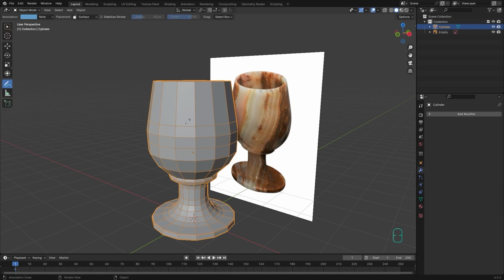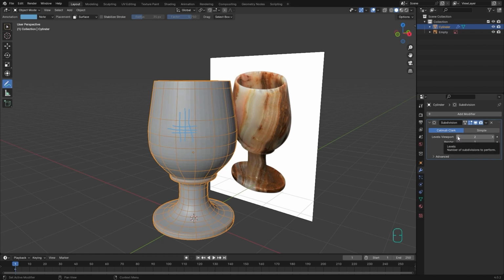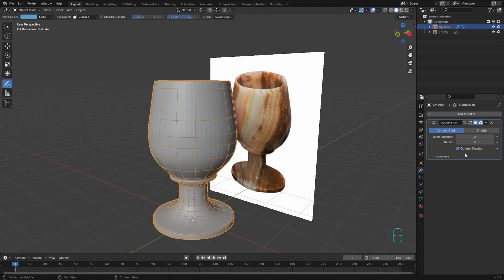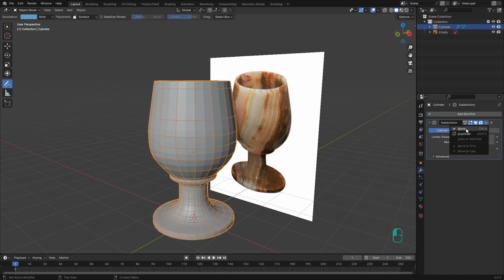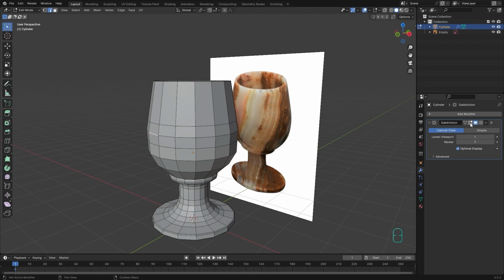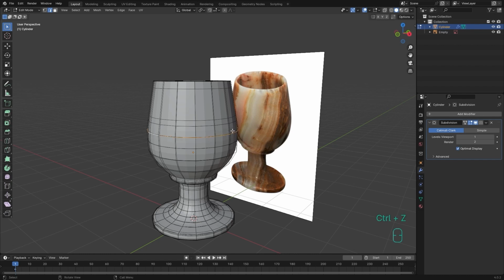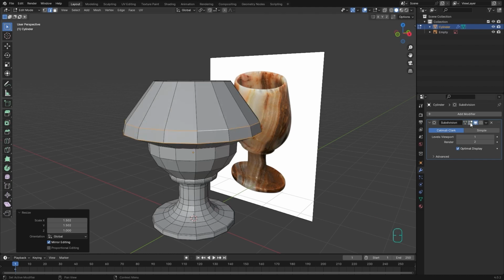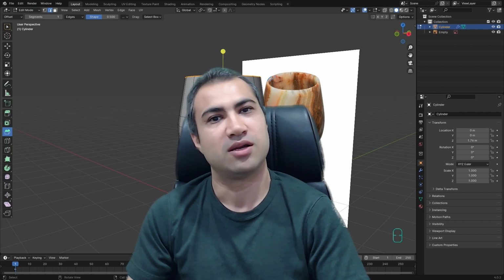17 - How to Smooth Objects with Subdivision Modifier in Blender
Elevate your 3D modeling skills with modifiers, focusing on the subdivision surface modifier. Discover how to apply non-destructive techniques to enhance and smooth your models efficiently. We'll cover everything from adding the modifier to fine-tuning its settings for optimal results.

Chapters:
00:00 - Subdivision Surface Modifier
00:53 - Modifiers Setting
06:03 - Conclusion